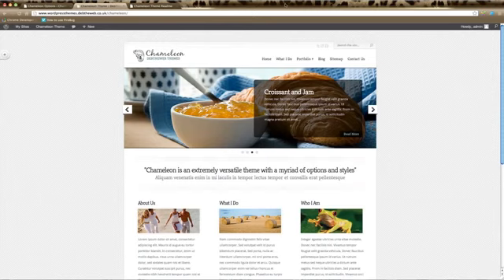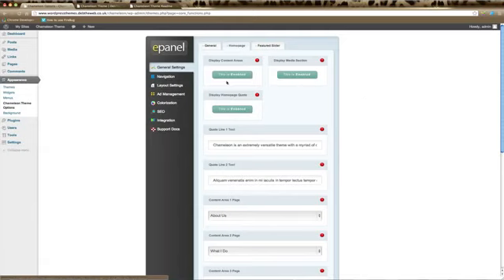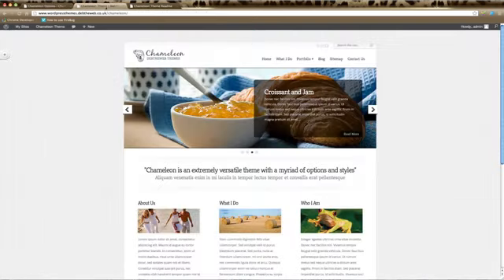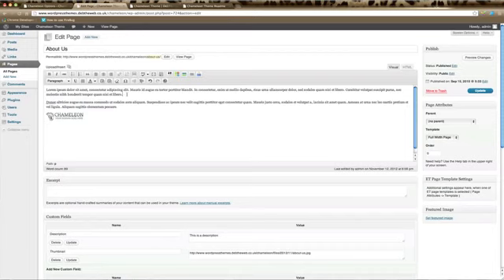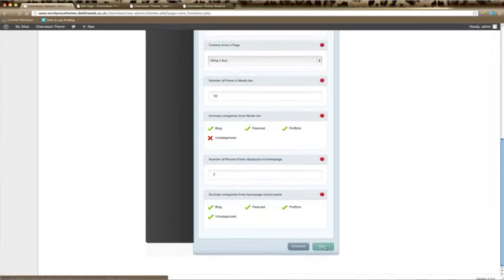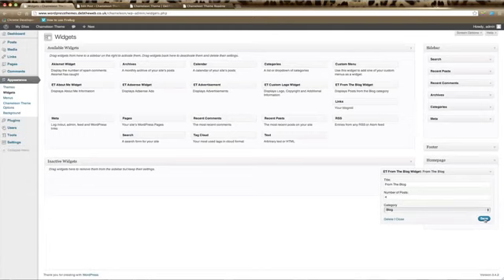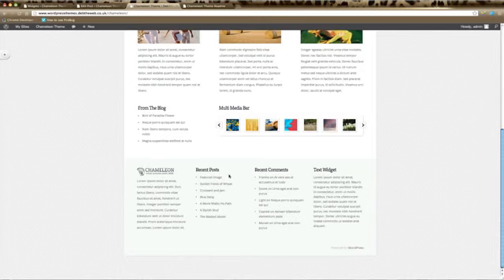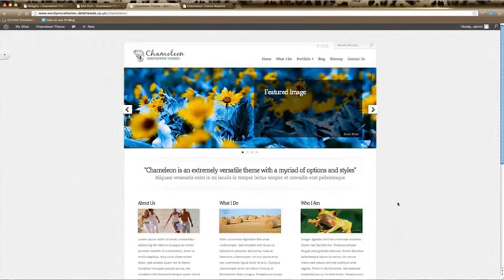WordPress Tutorial Elegant Themes Chameleon Home Page Setup YouTube 360p